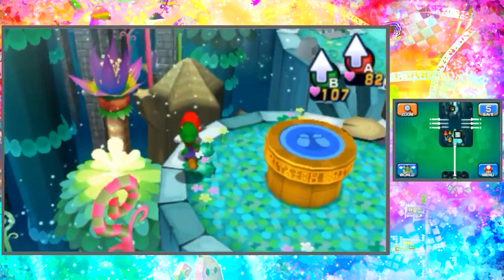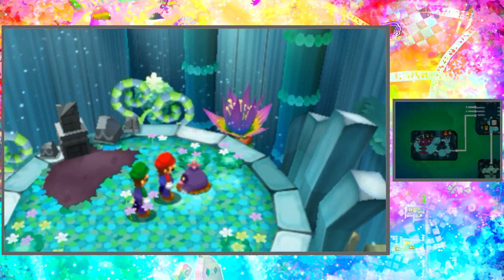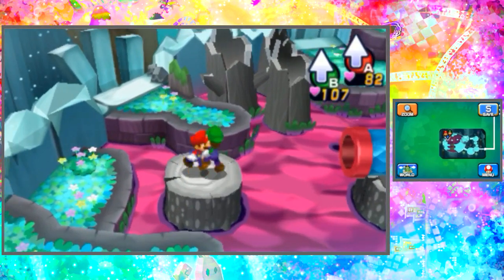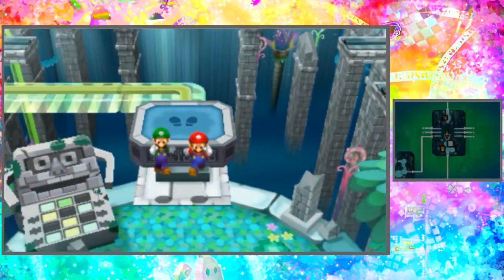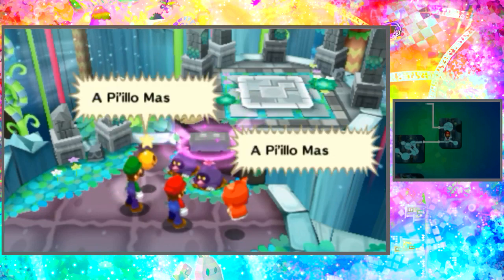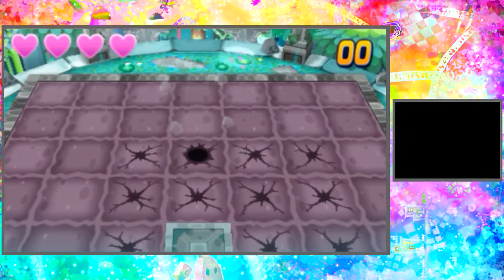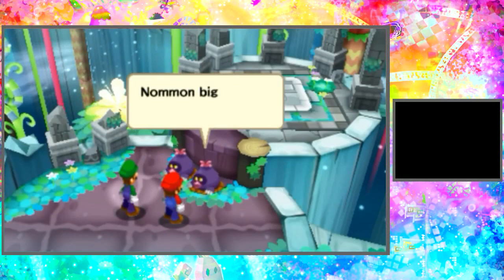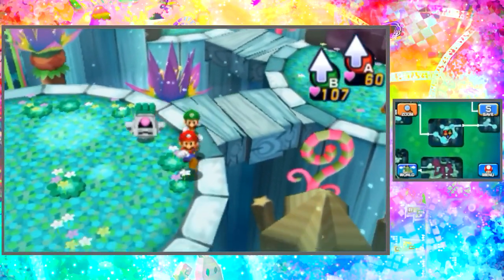Ball Moves For Days | Mario & Luigi: Dream Team - Part 68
This is my Let's play of Mario & Luigi: Dream Team (Video Game) developed by Alphadream Corporation (Video Game Developer) for the Nintendo 3DS (Video Game Platform). This game is included in the Mario Series (Video Game Series).

LINKS